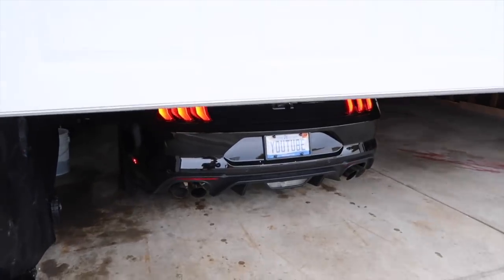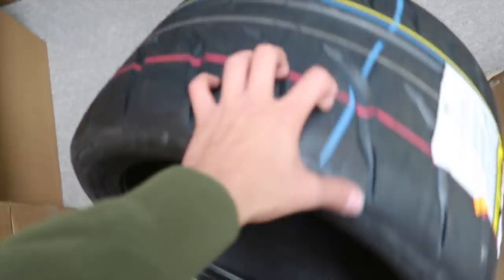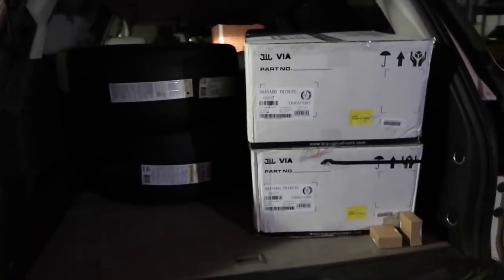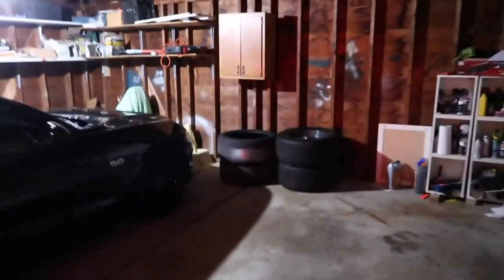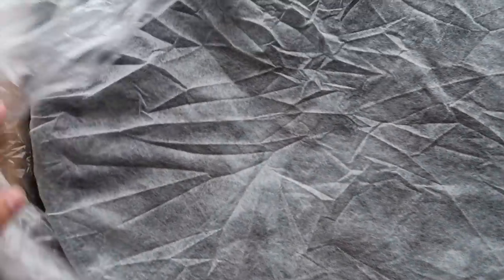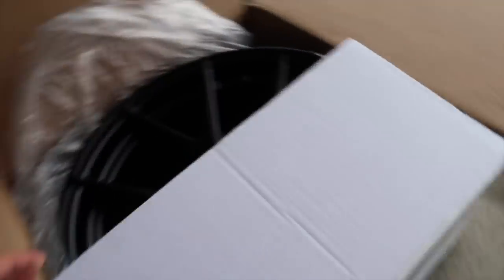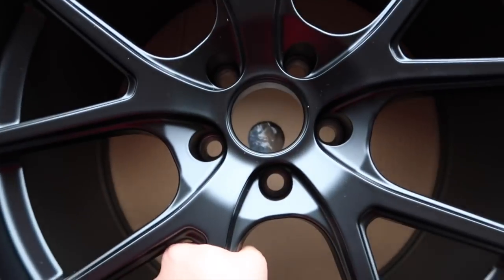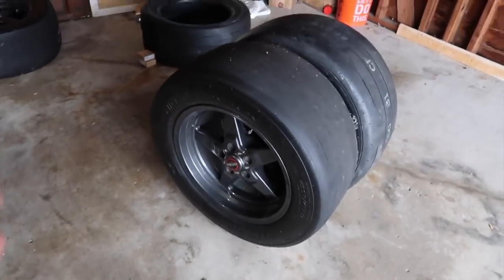I GOT NEW WHEELS & TIRES FOR MY CAR! *FINALLY*